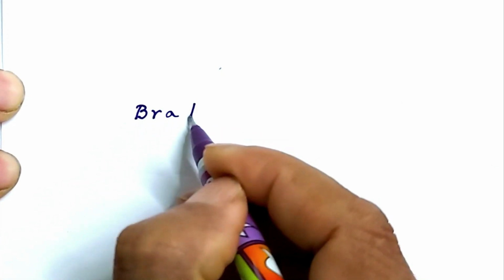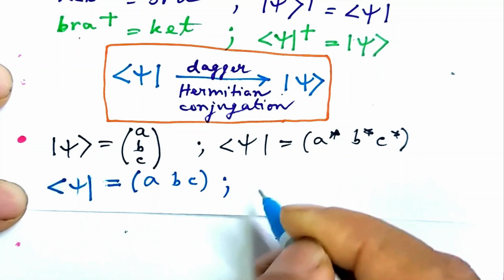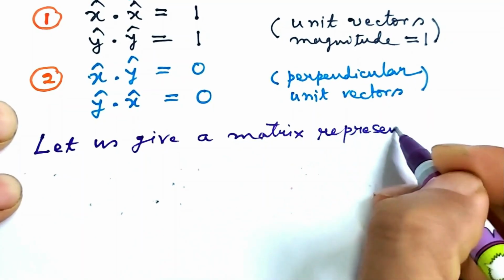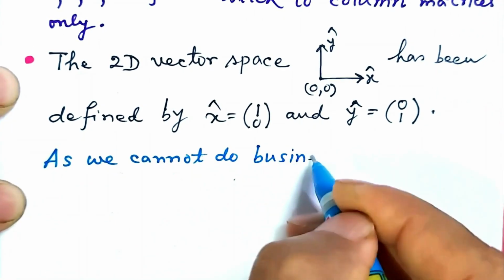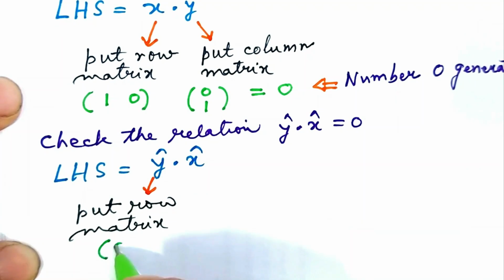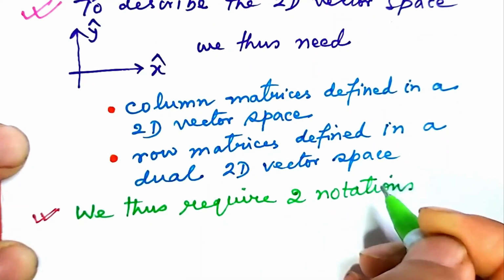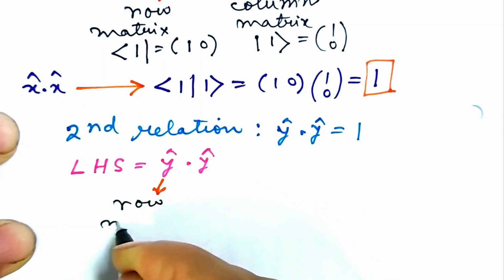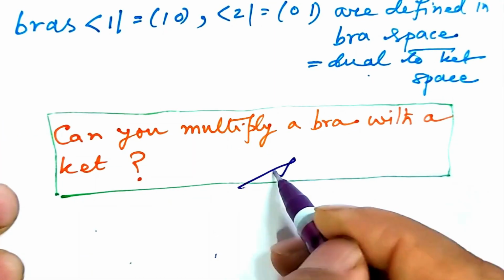Bra ket algebra : Lecture 3 : JG Physics Lectures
Why do we need 2 Dirac notations bra and ket? ket space, bra space, dual space